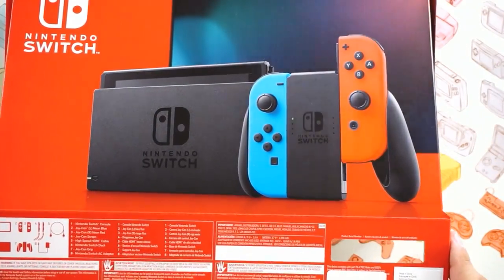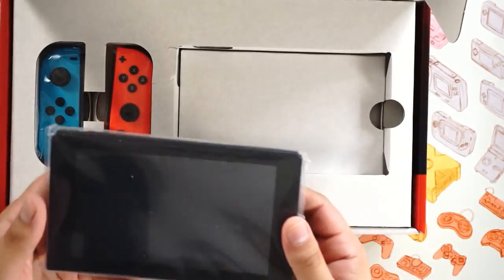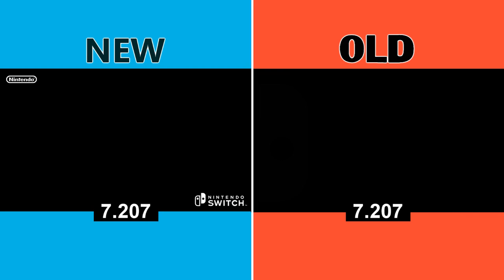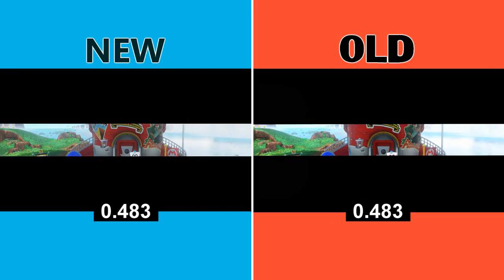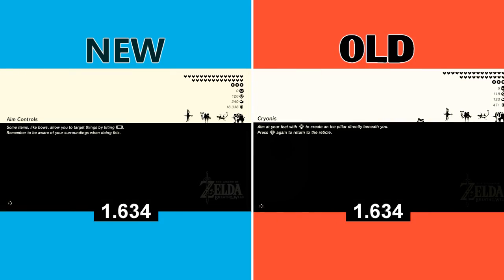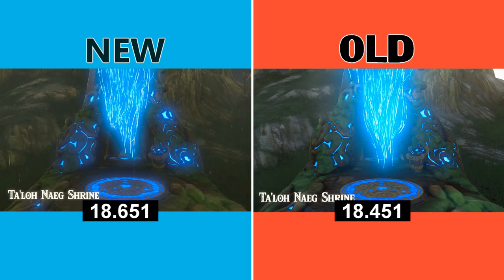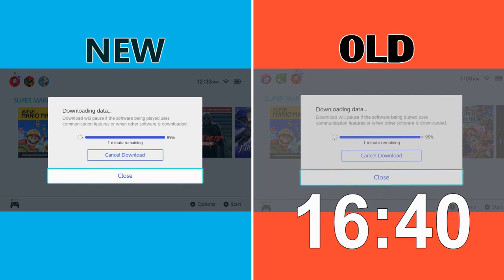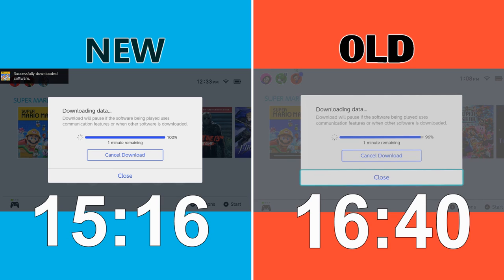Does the NEW Switch Download Games Faster? + Load Time Comparison! (Mario Odyssey, Zelda BotW)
Is the NEW revised Nintendo Switch faster than the original? We test the download speeds and loading times in Zelda: Breath of the Wild and Super Mario Odyssey to find out! You might be surprised by our results!